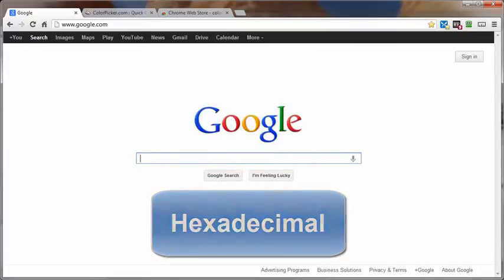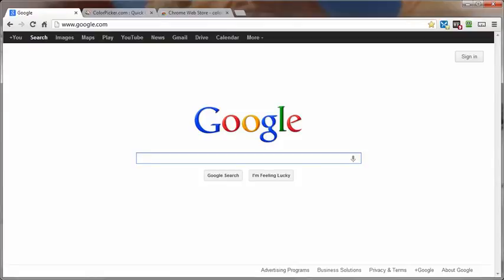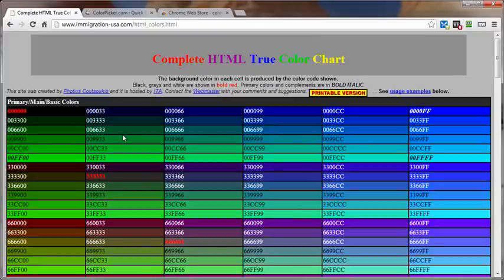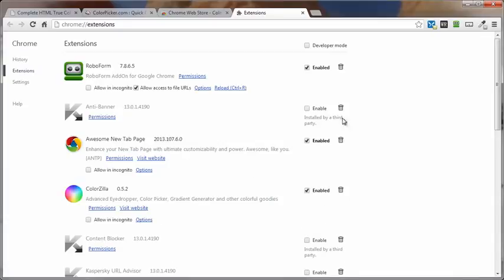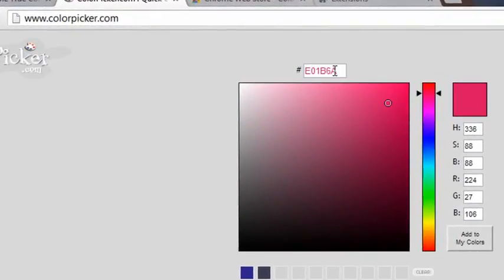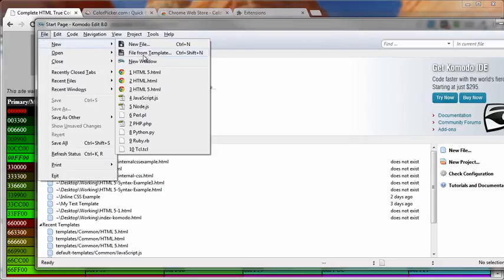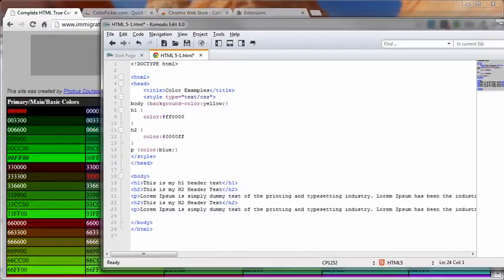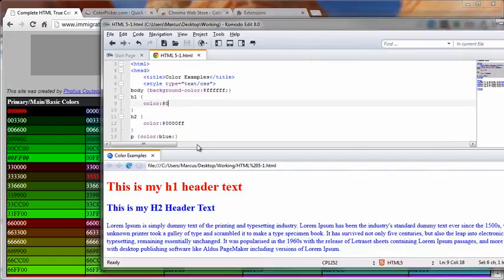0107 HTML Colors